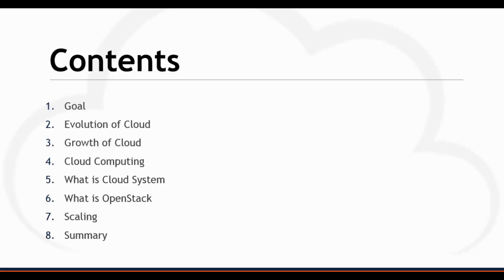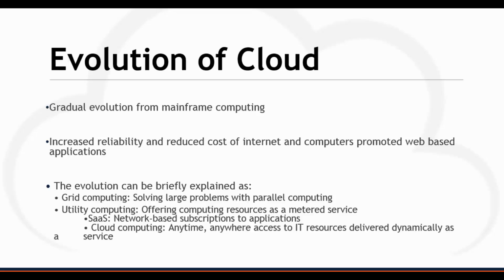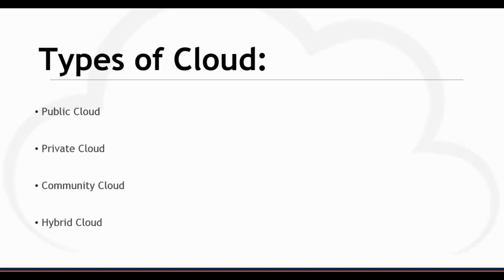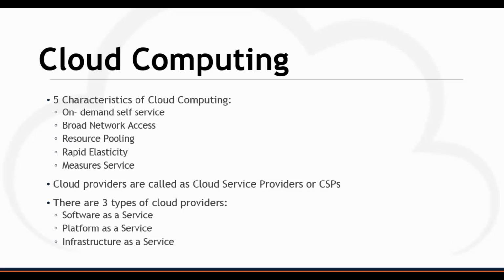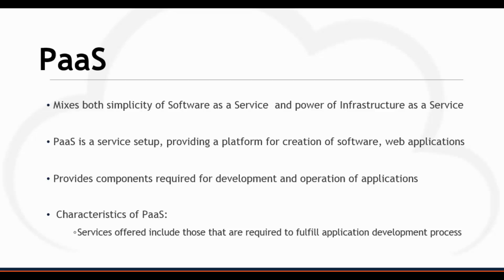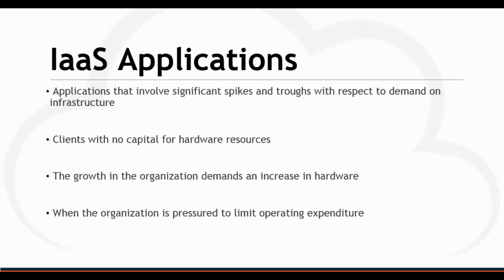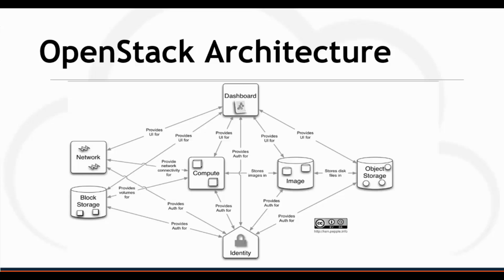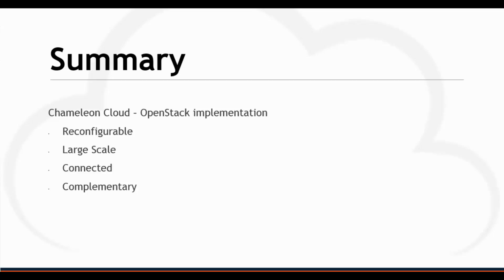Lab 1 Introduction to Cloud Computing